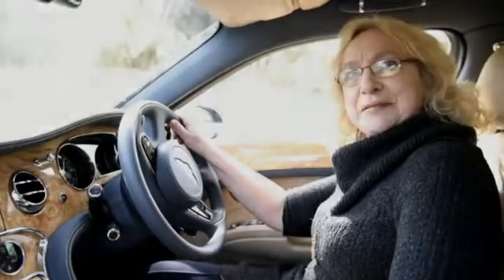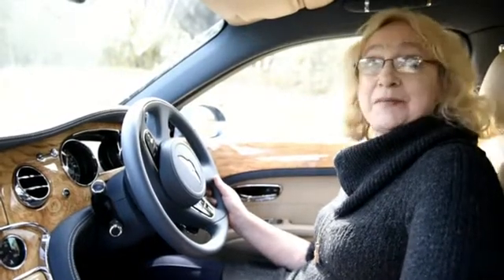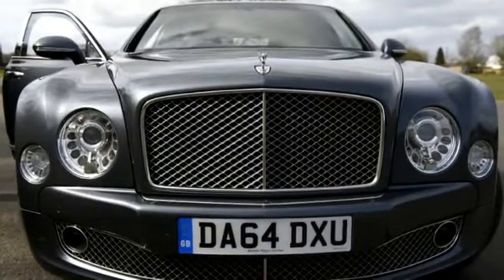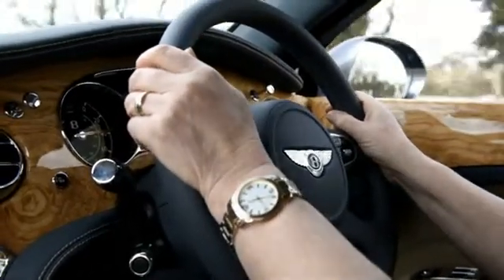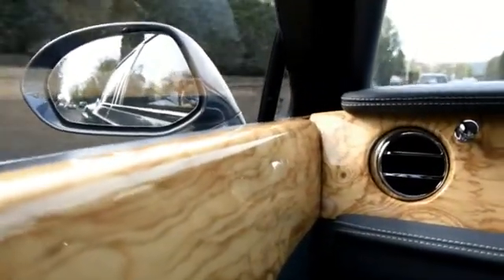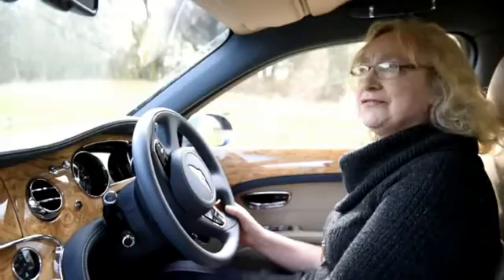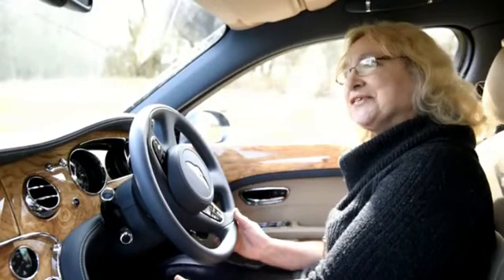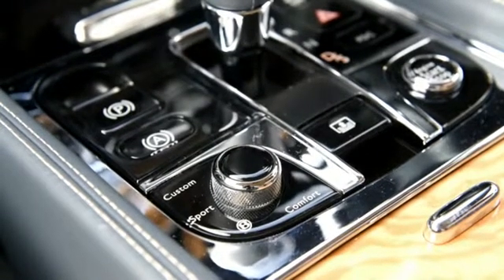Bentley Mulsanne review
Staffordshire Newsletter reporter Alison Thomas reviews Bentley's Mulsanne.